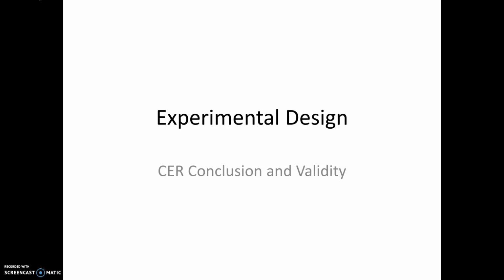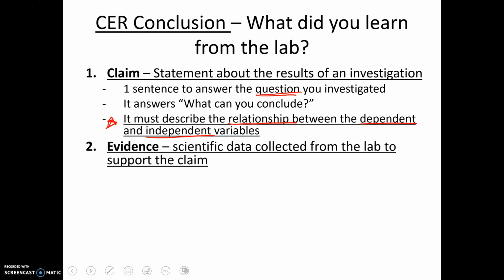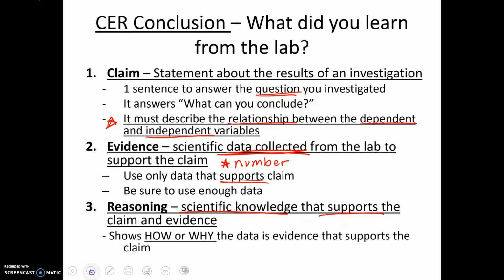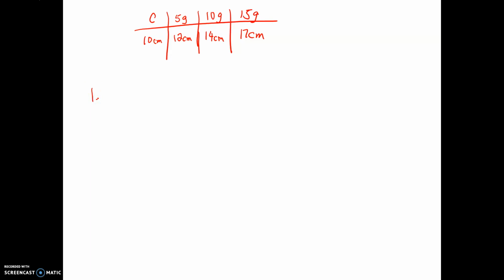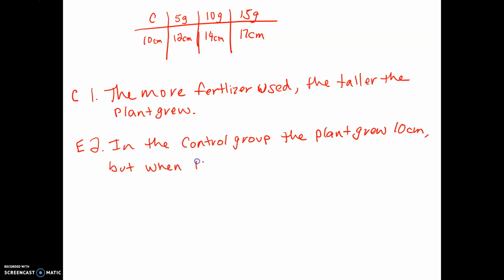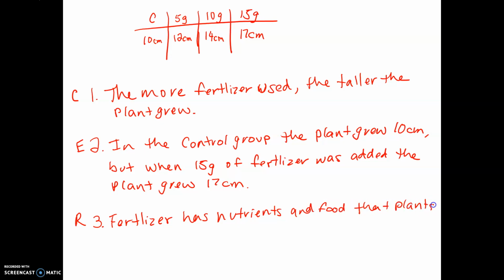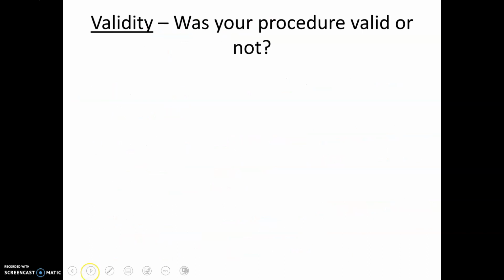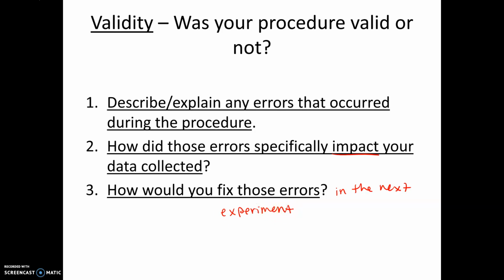CER and Validity